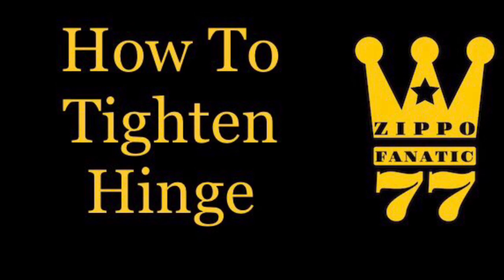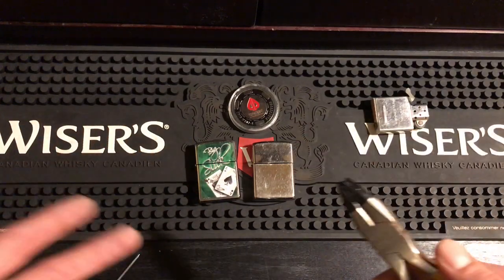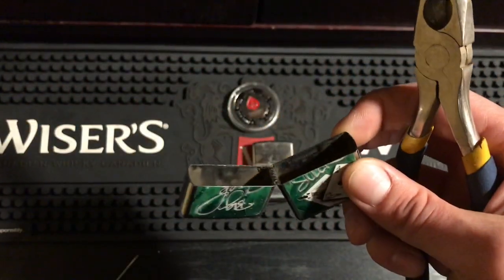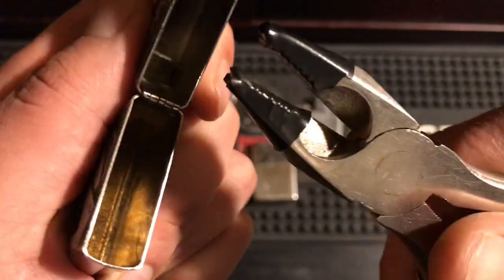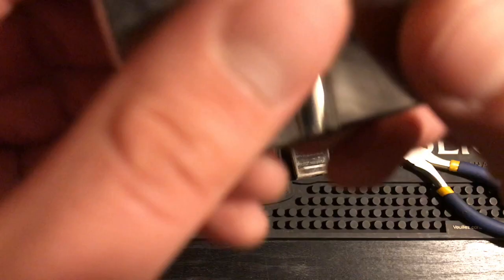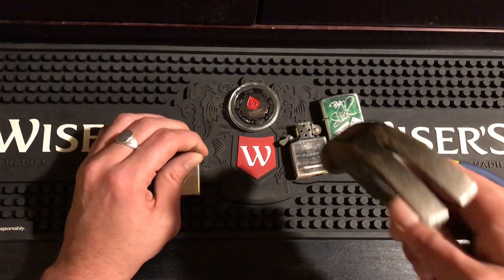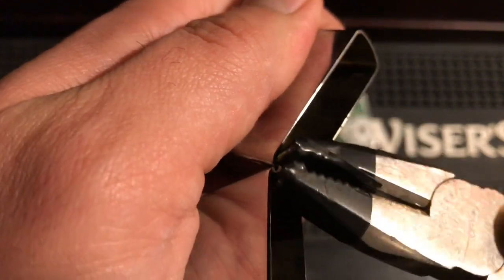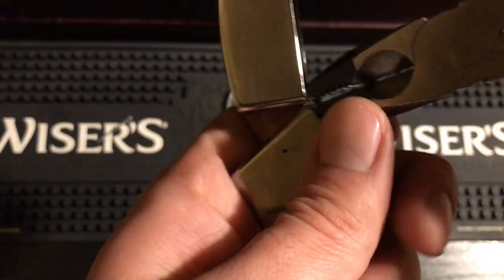How to Tighten Loose Hinge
Tightening loose hinges on 2 zippos.